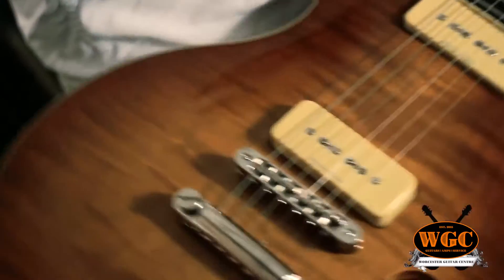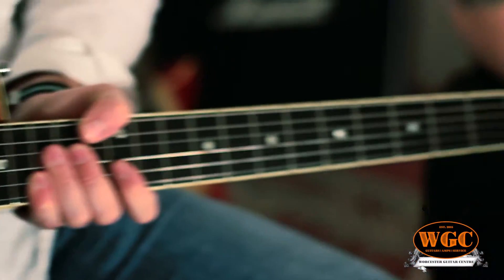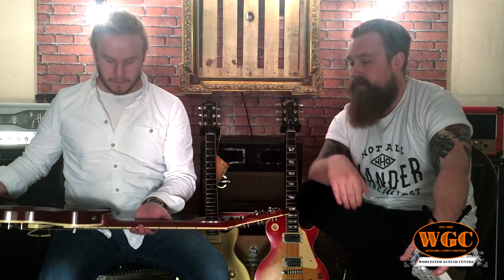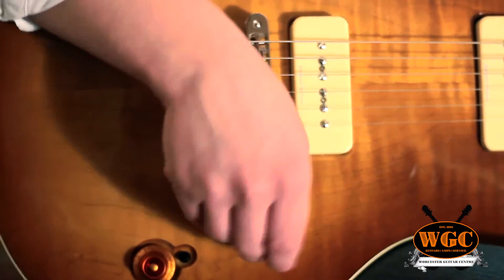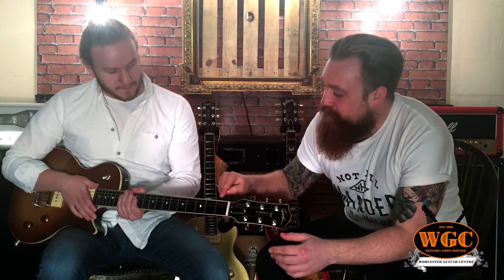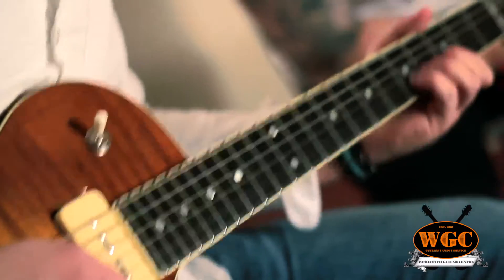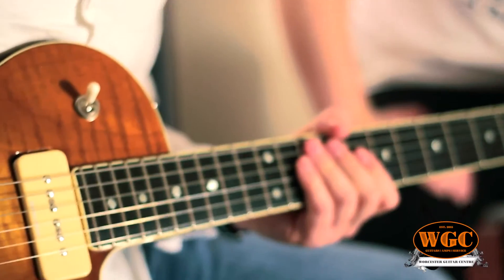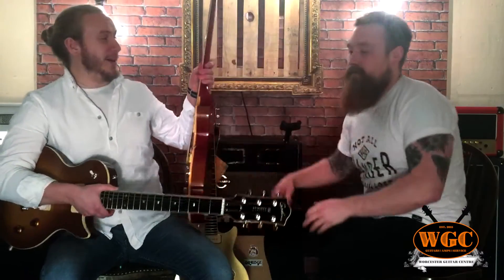BEN & JOSH - EPISODE 2 - Seventies Gibson Les Paul - Godin Summit at Worcester Guitar Centre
Hey everyone its good Friday! Thanks for checking out our second Worcester Guitar Centre video!

Today Ben and Josh will be putting the Godin Summit and a beautiful 1979 (yes  79 not 78 Gibson Les Paul!) sorry the date was wrong on the video after the refinish it made the numbers trickier to read.

Even so the guitar is an absolute DREAM to play!

Worcester Guitar Centre